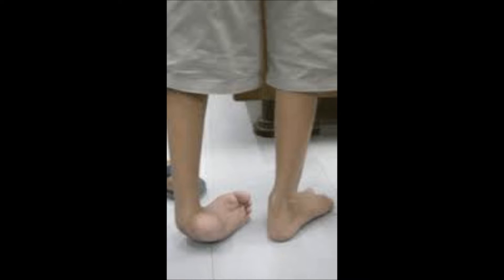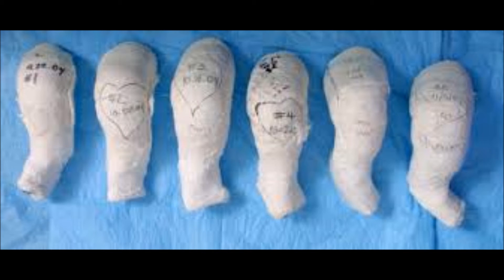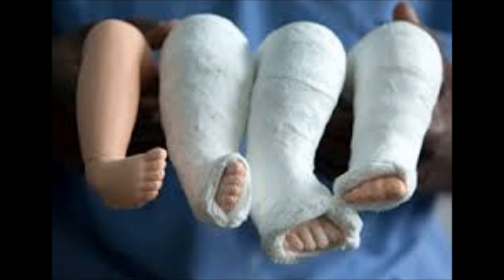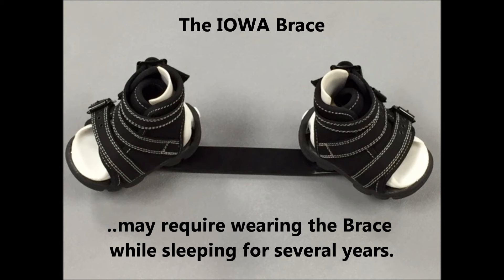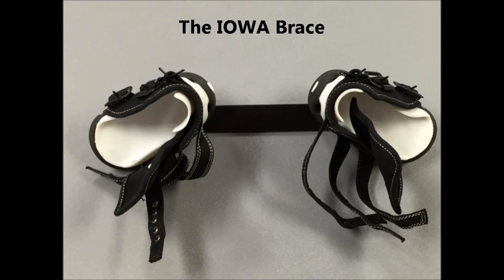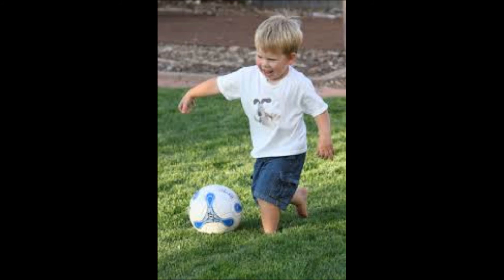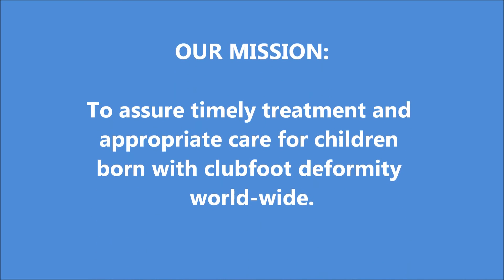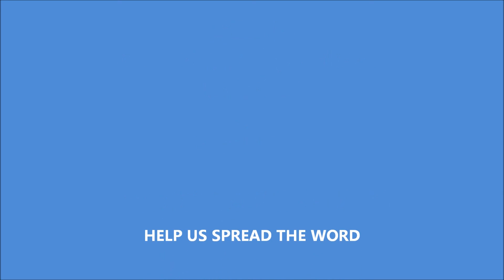The Iowa Brace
The Ponseti Method of curing Clubfoot, using the IOWA Brace, which was developed at the University of Iowa, Iowa City, Iowa.